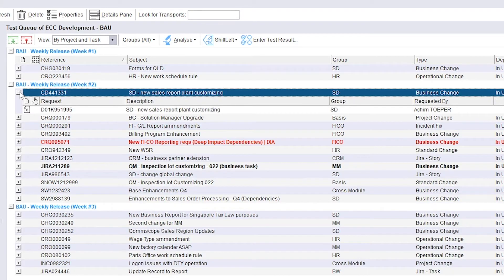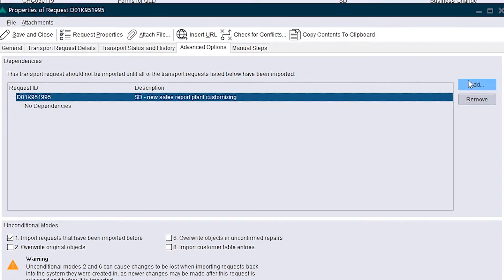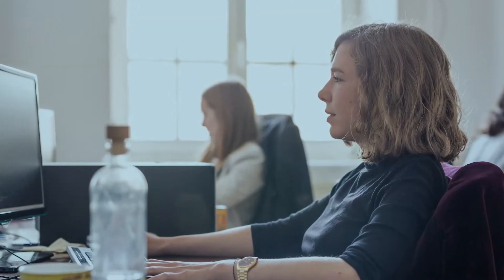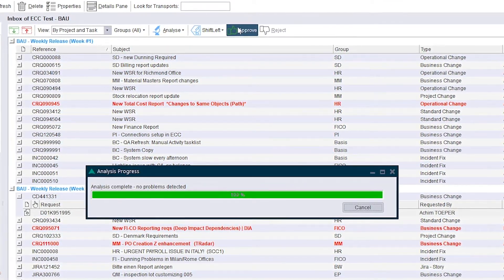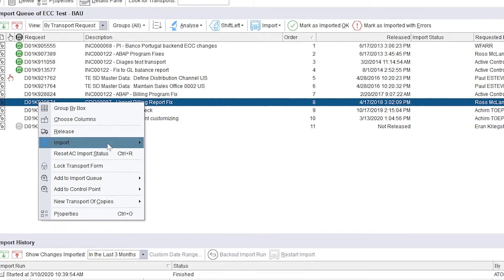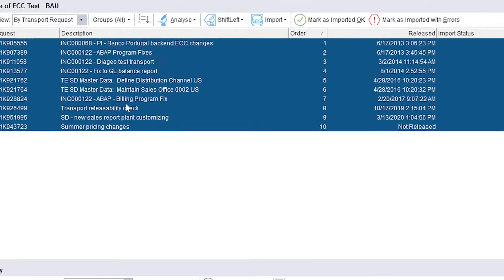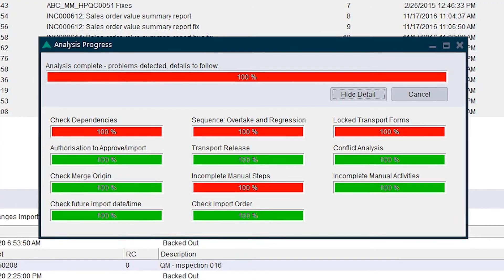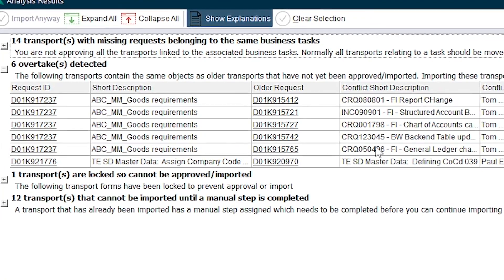ActiveControl: Automatic Sequencing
A behind the scenes look at our DevOps for SAP platform, ActiveControl and its Automatic Sequencing functionality that guarantees transports are accurately sequenced by automatically managing overtakes, overwrites, and dependencies.